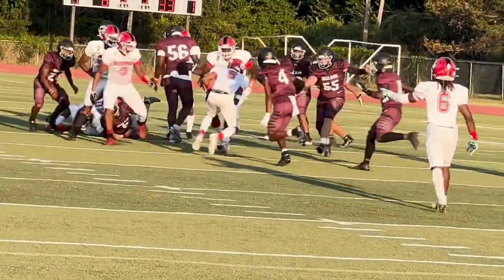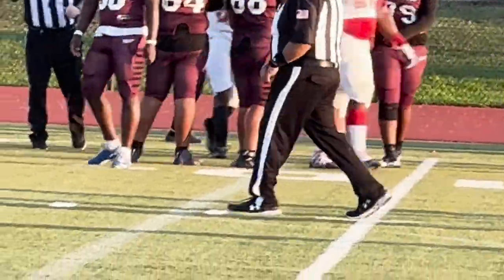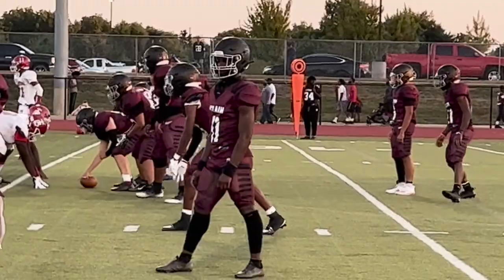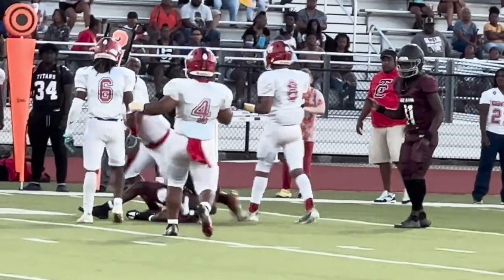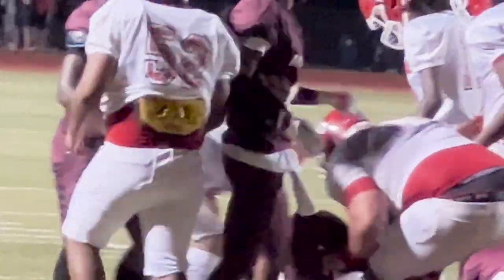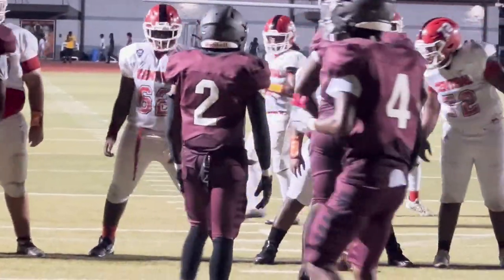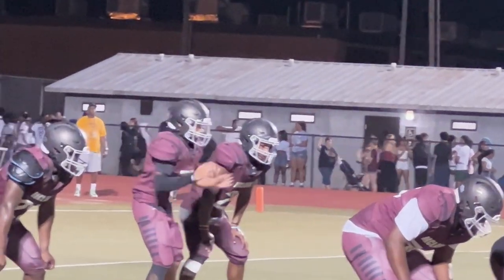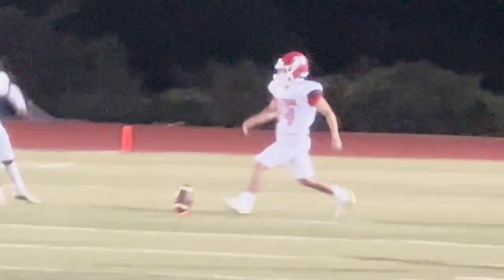(FRIDAY NIGHT LIGHTS EP. 1) Central Braves Vs MCclain Titans (This game was wild)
This is Tulsa, OK annual NORTH SIDE CLASSICS. This game happen every year. Doing the openiong of football season. Ya'll let me know. What is your football rival in your town. Mybe I'll pop up at your game. And film for the youtube.

Also follow me on these other social medias below